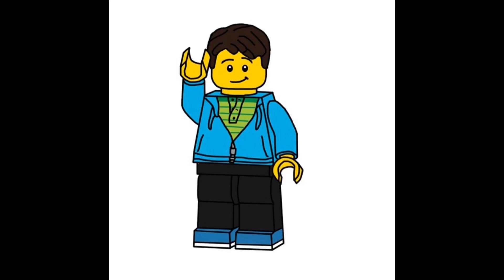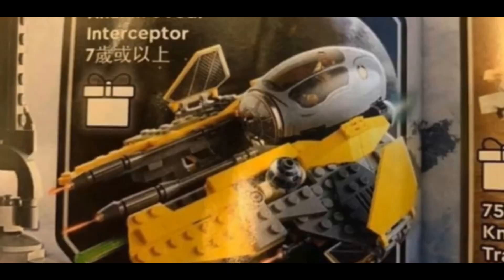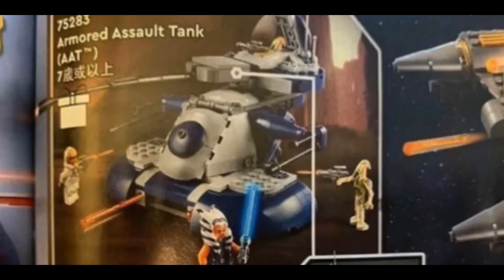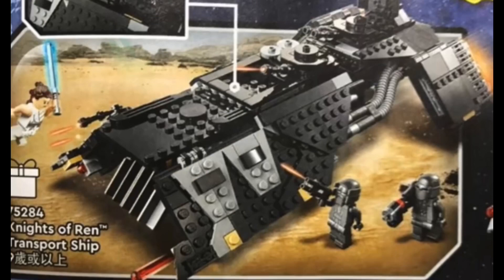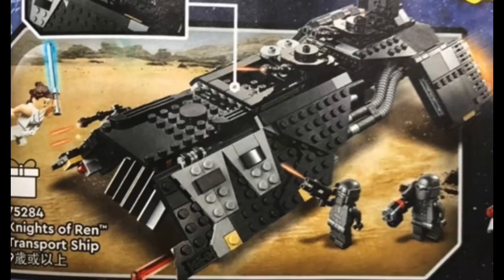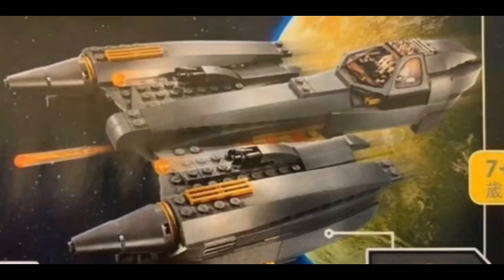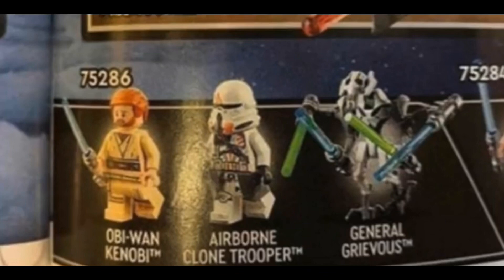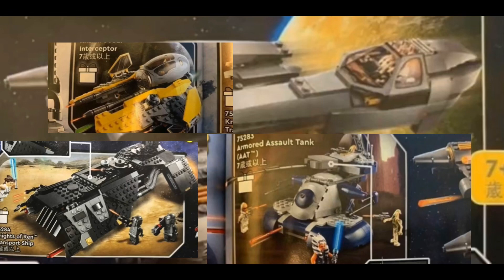Lego Star Wars Summer 2020 Leaked Images + My Thoughts!!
The rest of the Lego Star Wars Summer 2020 sets have leaked and these are the images and I express my thoughts. Enjoy!! 🙂